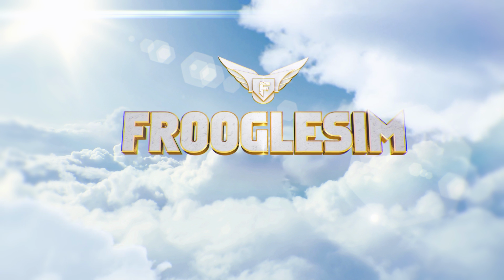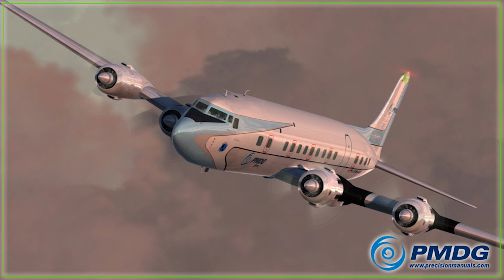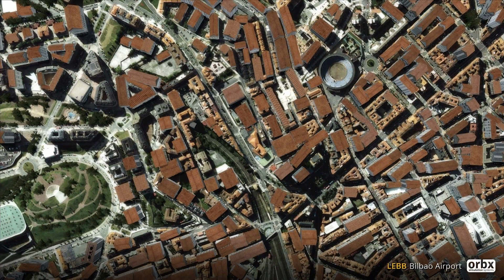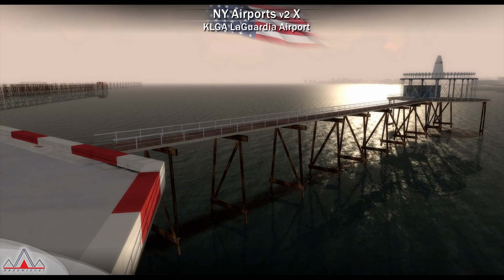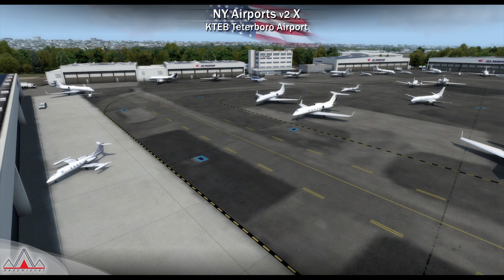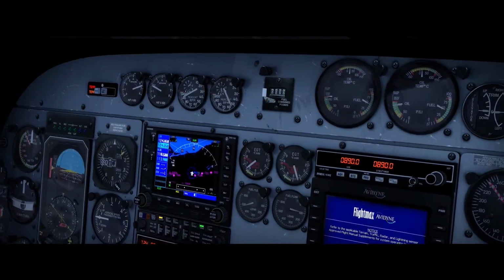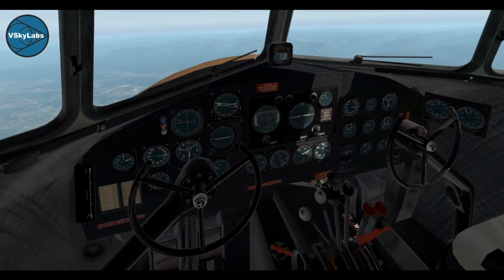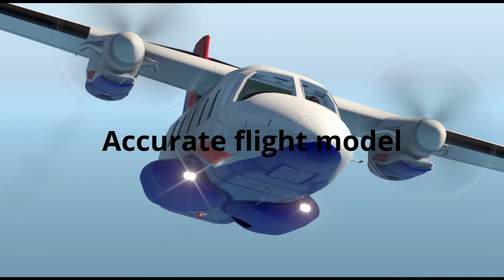FROOGLESIM NEWS - JULY 23 2017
For more information on this week's items...